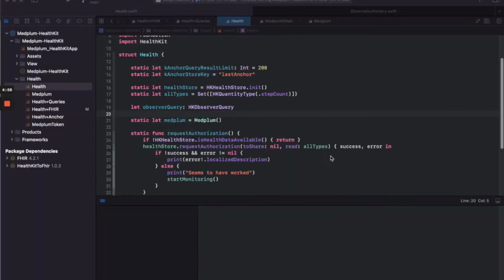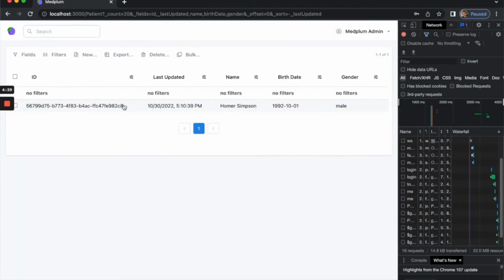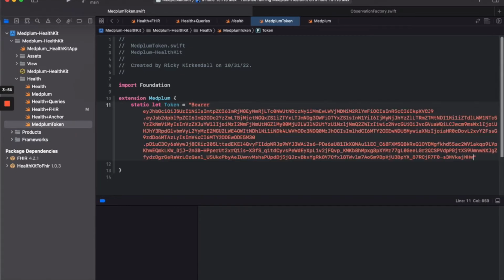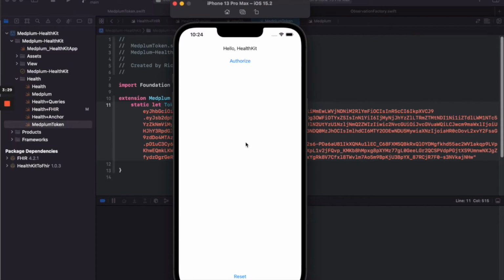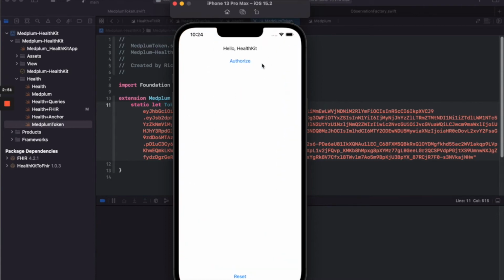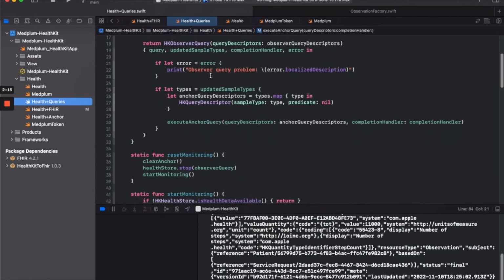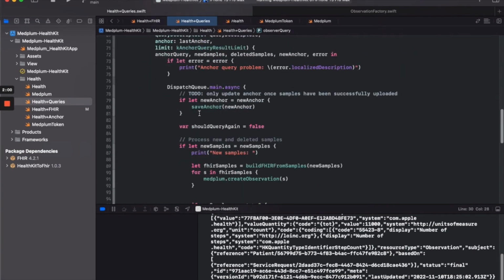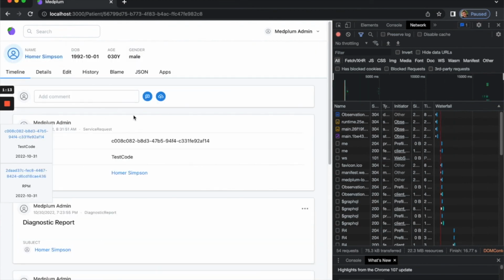Community Voice: RPM HealthKit & Medplum by Ricky Kirkendall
0:00 Intro
0:24 Setup X-Code running and Medplum running
0:48 Blank "Observation" page on Medplum app
1:25 Run the project, add steps data to HealthKit
2:14 Authorize app to get HealthKit data
2:45 Description of the queries and kickoff queries
3:22 Description of conversion to FHIR Observation resources
3:38 Show Observation section in Medplum - with data in it
4:10 Show Observation and Patient link